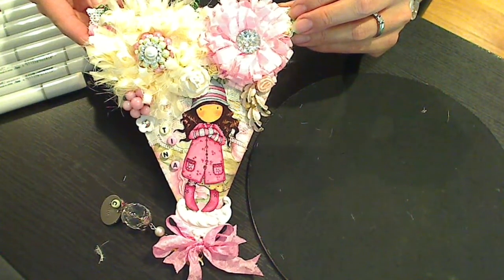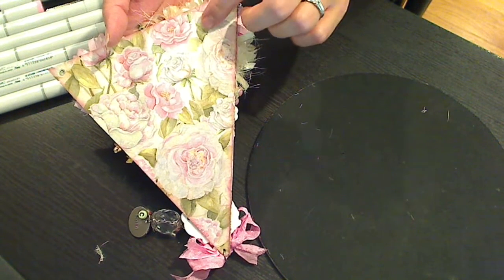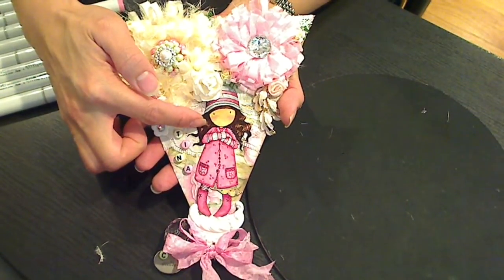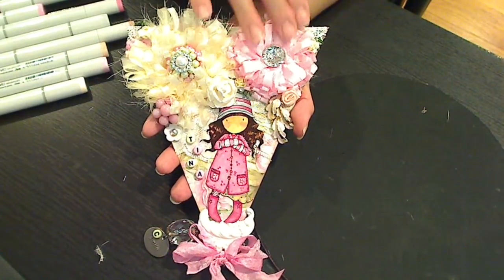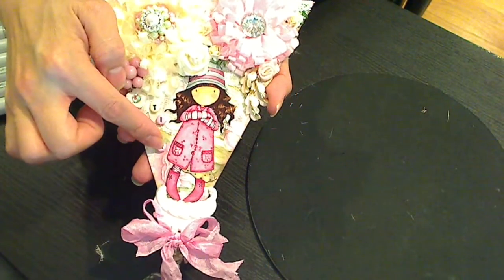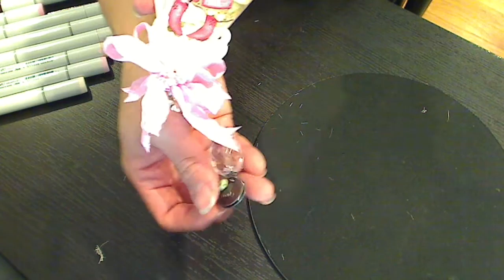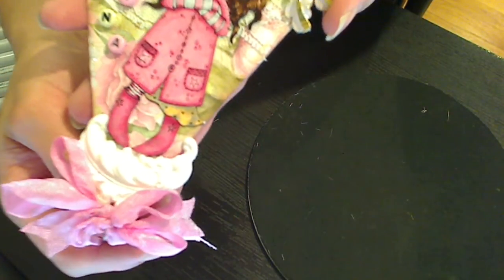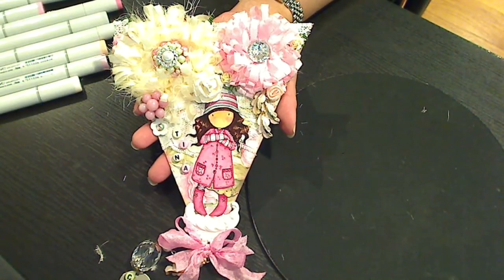Shabby Chic Pennant w Gorjuss Girl for Tina Cappa's 500+ Subbie Challenge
Pennants aren't really my thing, but making this one for Tina was so much fun! I loved using so many items that were gifted to me by wonderful YT crafty friends. Thank you CutsieGirly (Rose), 2muchhurt (Stephanie), tngirl224 (Robin), kintri (Alice), Creations by Song (Song), and oneCraftycookie (Terrie) for all the yummies that went into making this project.